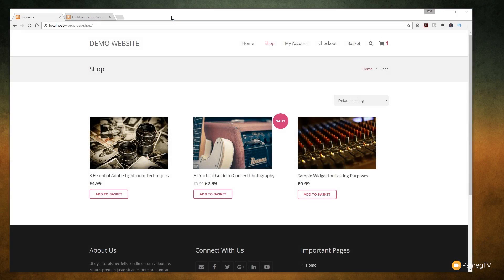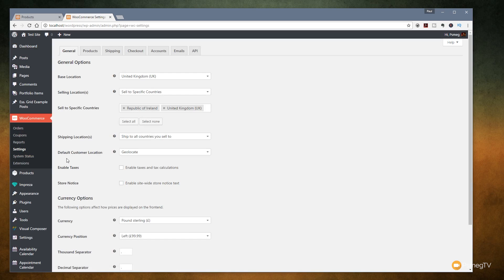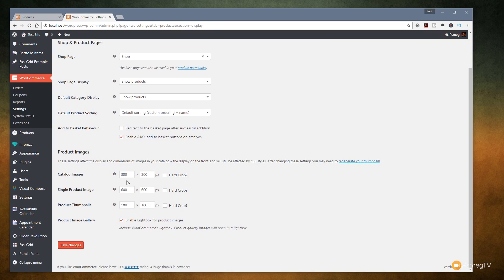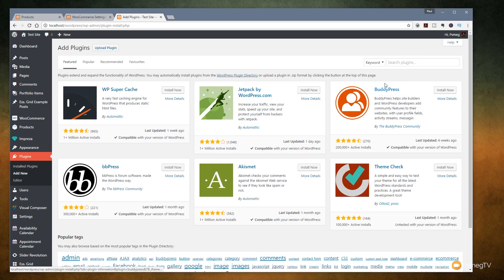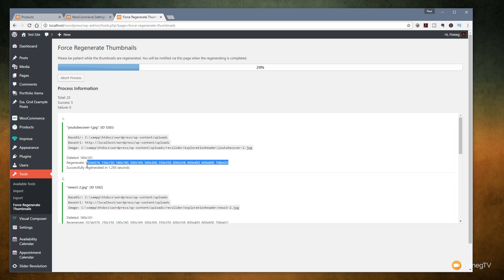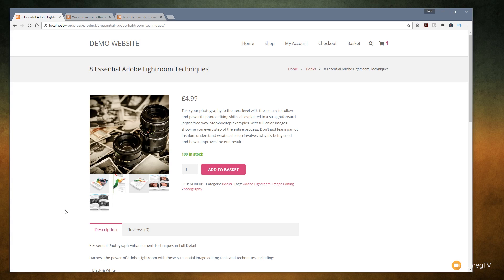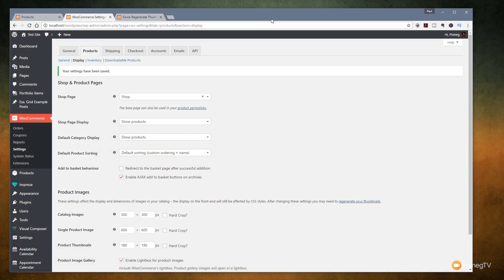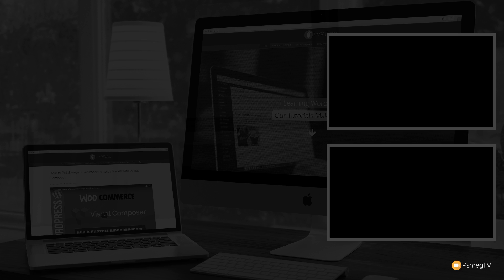How To Resize Images in Woocommerce for Wordpress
Resizing your images in Woocommerce for Wordpress - Learn how to quickly resize your images in Woocommerce for Wordpress with this easy to follow tutorial.

Don't get frustrated with your images looking rubbish, resize them the right way in Woocommerce.